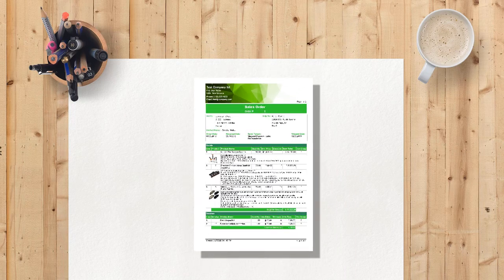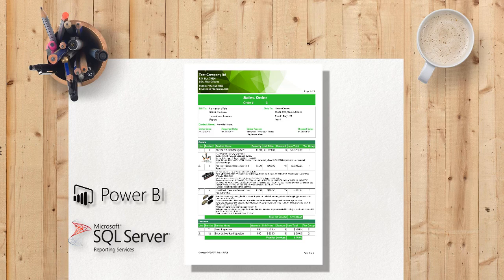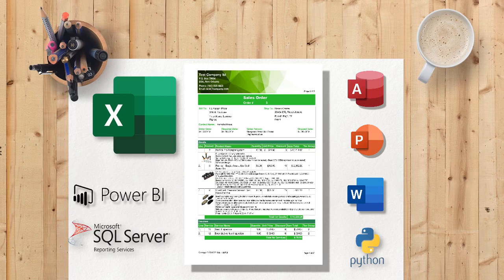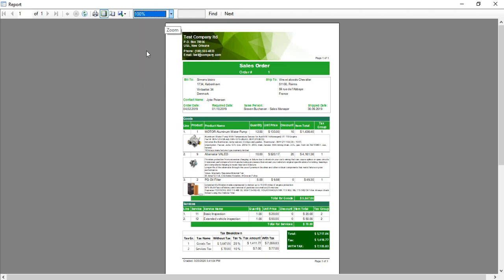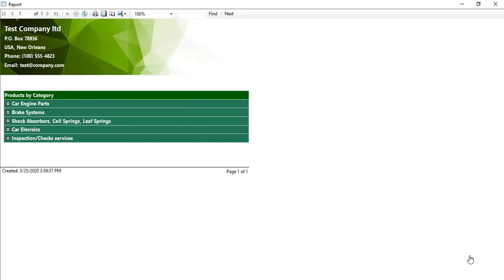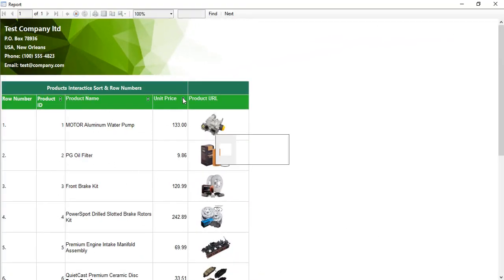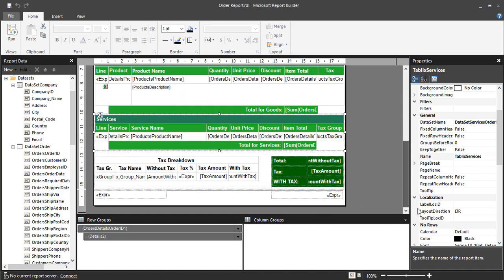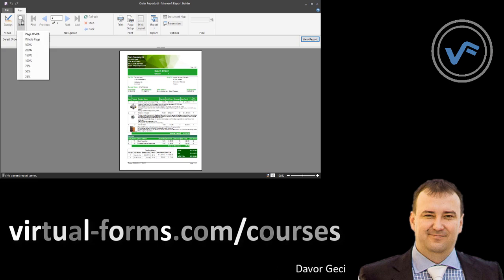Introduction - Professional & Paginated Excel Reports without Power BI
Paginated reports or "pixel perfect" reports are long the standard report format in SQL Server Reporting Services and they are now also available in Power BI.

But starting from April 2020. the paginated reports or pixel-perfect reports are also available to Excel, Access, Powerpoint and Word users, Python developers and any other development environment that supports ActiveX technology thanks to the free Virtual Forms Control.

This means that you do not need any license to create or use and display paginated reports.

Create your paginated reports or pixel-perfect reports with free Microsoft Report Builder and display them to your users with the help of the free Virtual Forms Control component that contains the Report Viewer control.

You don't need Power BI or any subscriptions to be able to display your paginated reports in Excel or Python (we can say that this are power bi paginated reports without premium).

All you have to do is install the Virtual Forms Framework, which contains a free Virtual Forms Control that will allow you to display your pixel-perfect paginated reports.

Interested?

Then this video course is just for you.

See us inside the course.